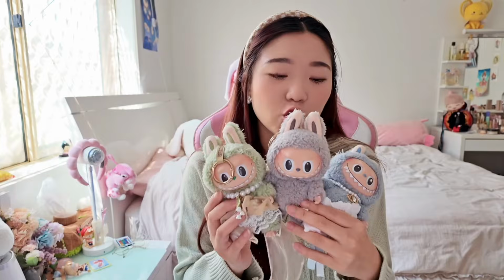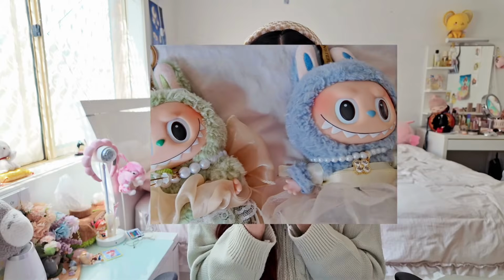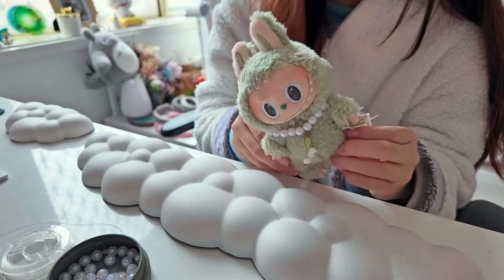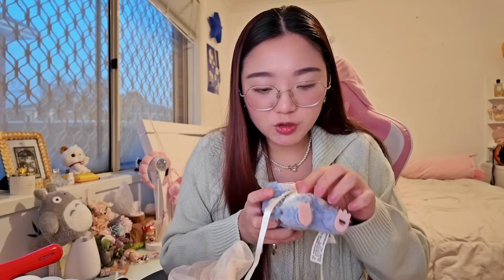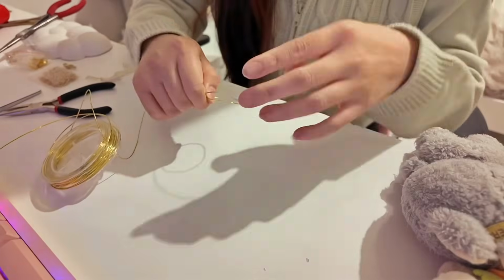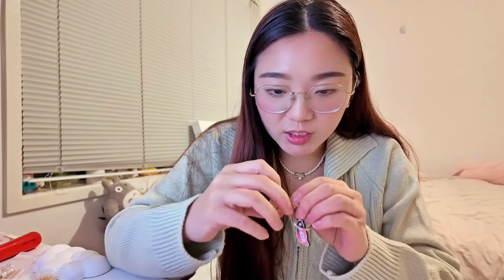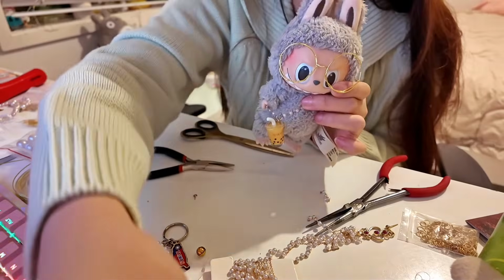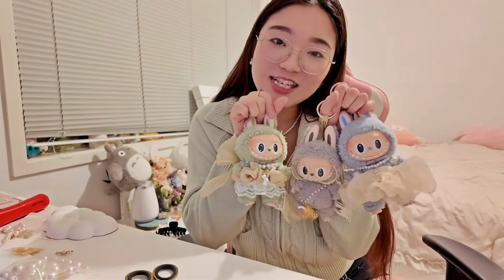Making Cute & Easy Accessories for my Labubu ✨